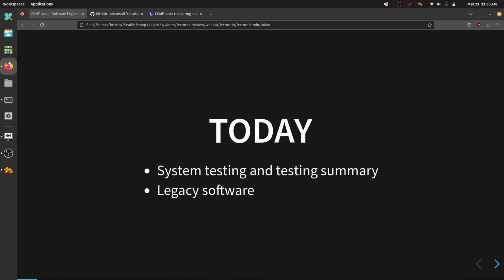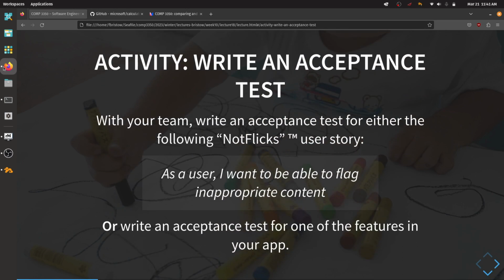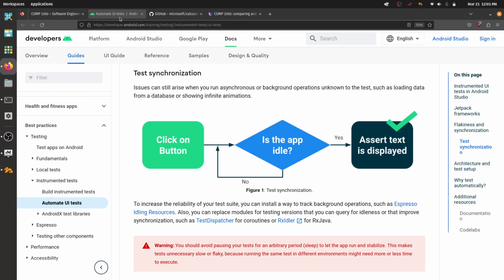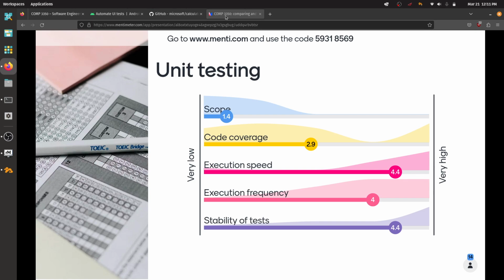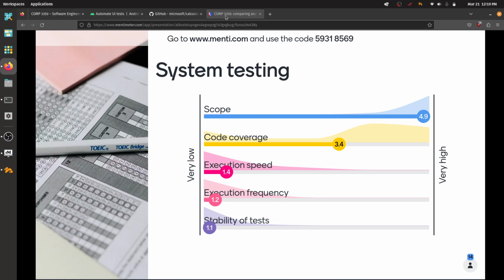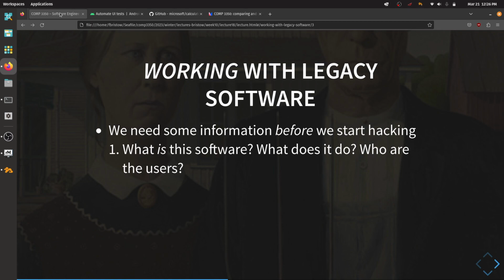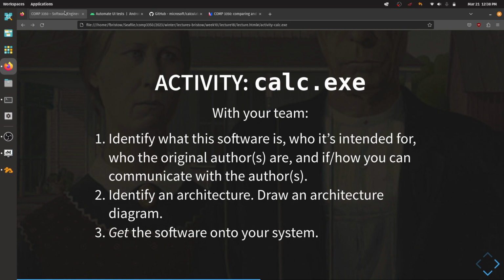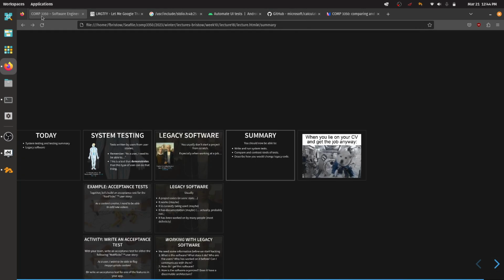COMP 3350 Winter 2023 Lecture 18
We're finishing up writing acceptance tests, then moving on to thinking about how we get information about legacy software with the goal of making changes for maintenance of legacy software.